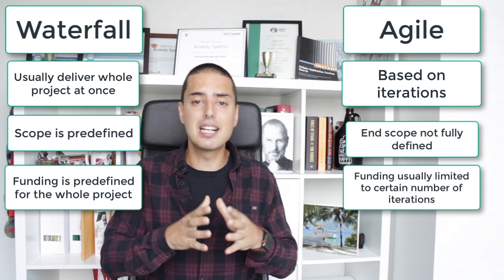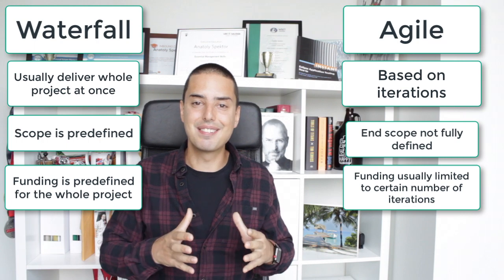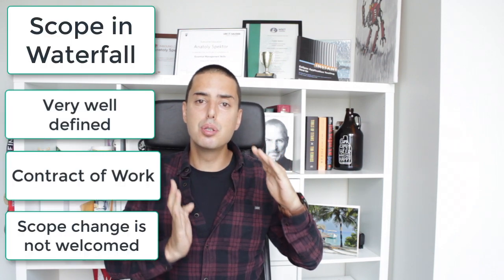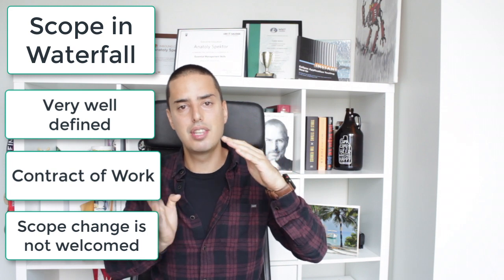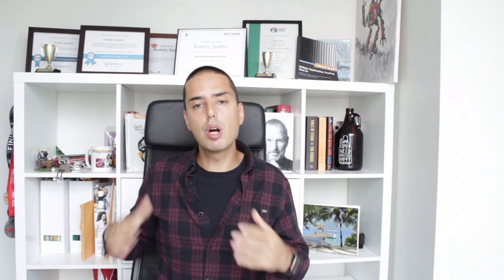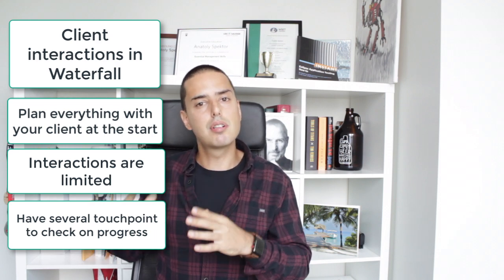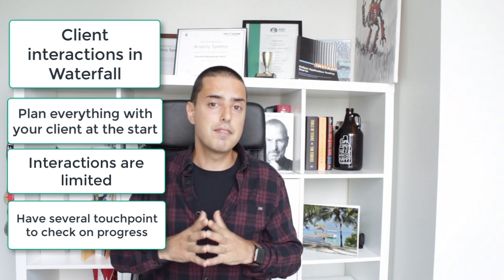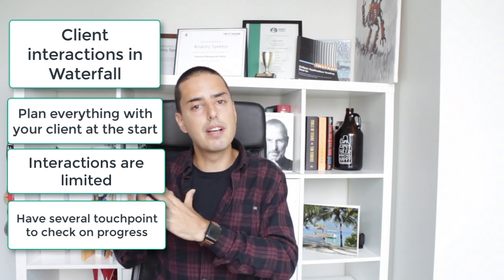Agile vs Waterfall Methodology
* HOW TO PASS SCRUM MASTERS INTERVIEW? *

Today we are discussion main differences between agile vs waterfall methodology.

Waterfall is also known as traditional method of delivering projects, vs agile (iterative).

I will share with you my opinion on agile vs waterfall. We will also cover different areas of both of those methods such as requirements gathering, funding and much more.

This is a very high level overview of agile vs waterfall, however, it will give you a clear picture of what to do next.

About Define Agile:

Define Agile is here to move millions of companies through Agile transformation. Our vision is to increase agile literacy and help companies to understand the core of Agile.

My name is Anatoly Spektor. I have been doing Agile as a Developer, Engineering Manager, Scrum Master and an Agile Coach for 7+ years now.

I love it and I wanted to share everything that I have learned.

Come with me to this journey!